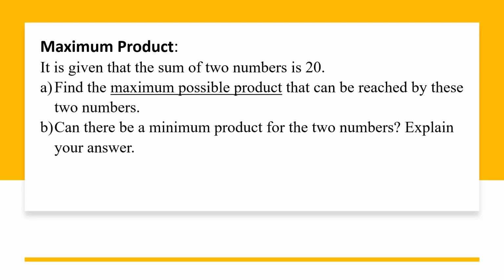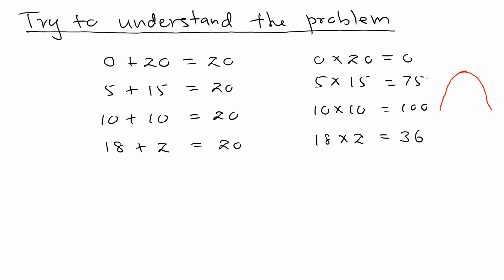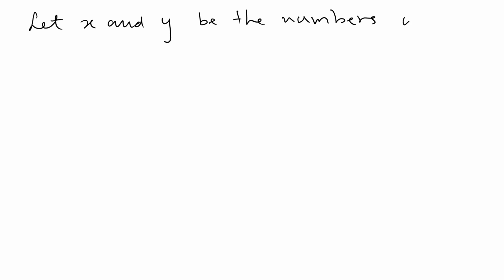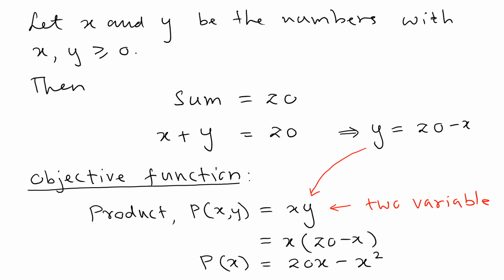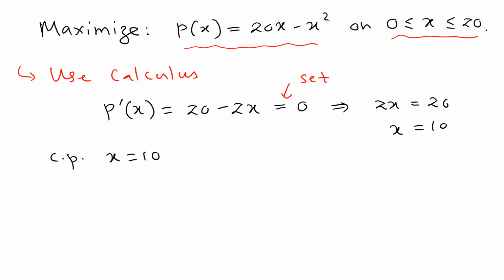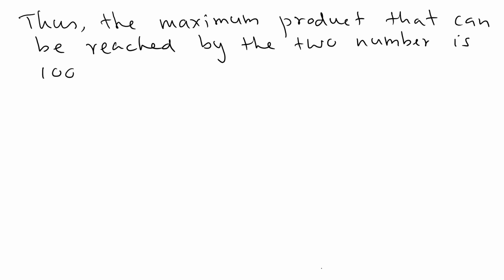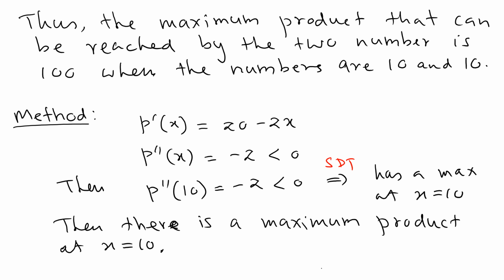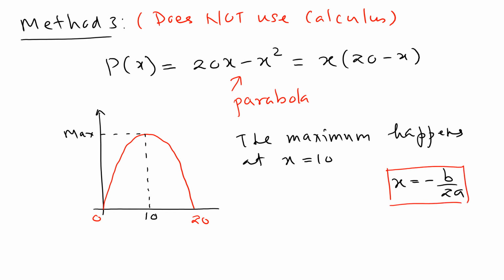Optimization Problem | Maximum Product Problem | All the necessary details | Calculus 1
In this video we study how to solve an optimization problem that involves a maximum product with all the necessary details in multiple ways. In other problems we only discuss one method and you may try the other methods to learn how to apply them.

It is a common mistake that after finding critical points, some students including teachers think that we have completely solved the optimization problem. That is actually incorrect as the critical point only give the position of the local max/min. It does not tell you that what kind of extreme point is there at the critical point. So, you need extra steps such as Abs extrema test, FDT or SDT to distinguish the extreme point as whether it is a max or min. The purpose of this video is to explain that in detail. In future videos, we only utilize one of those techniques.

Topics lineup
00:00 Problem
01:02 Understand the problem
04:18 Setting up the problem
09:07 Solve the problem
13:22 Write the answer
13:48 Other methods